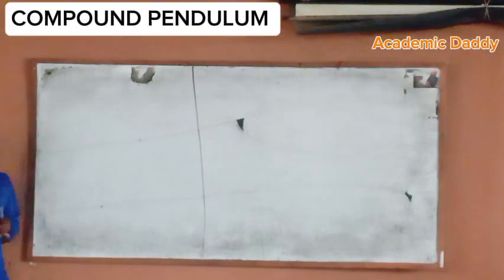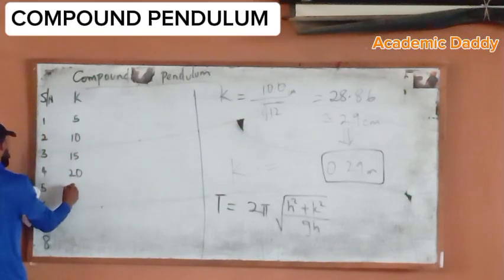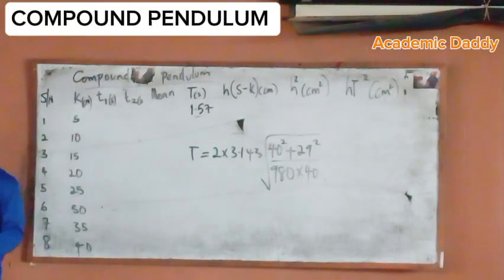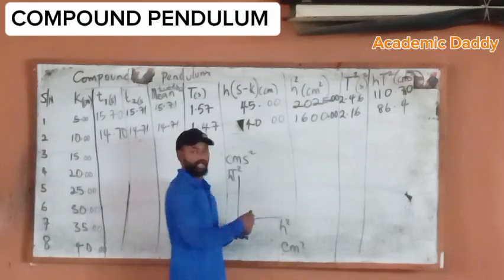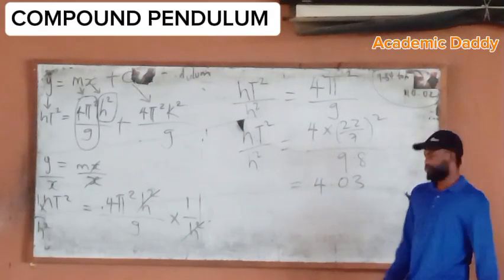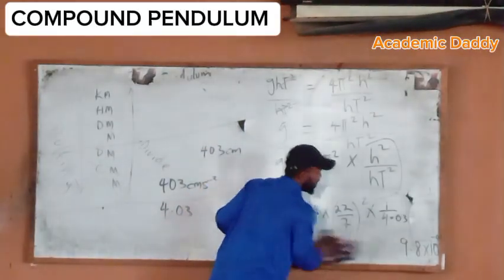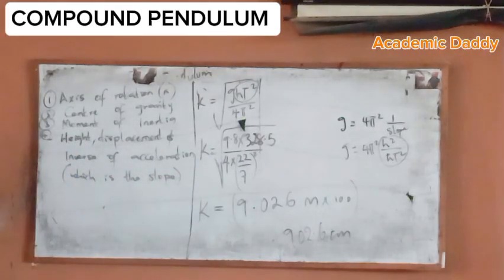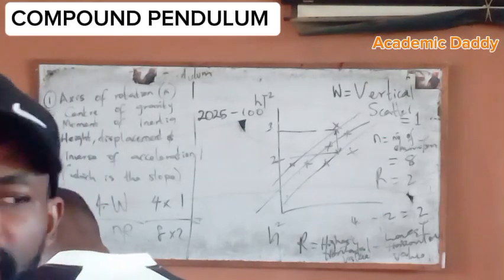COMPOUND PENDULUM EXPERIMENT